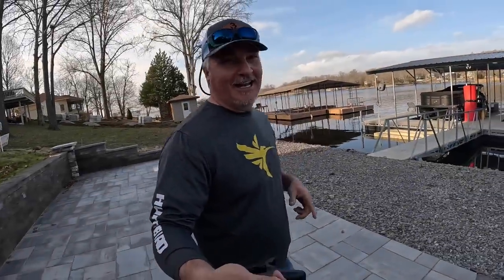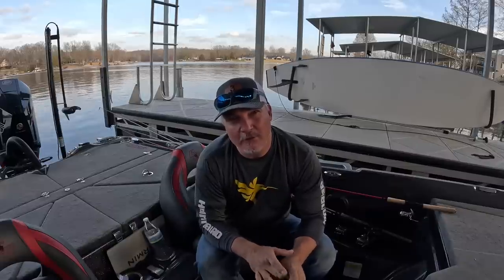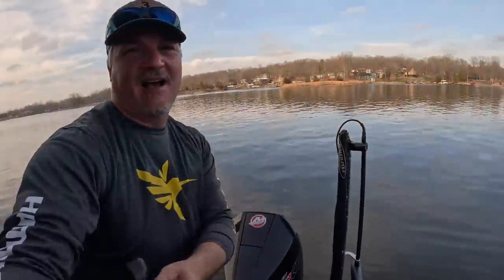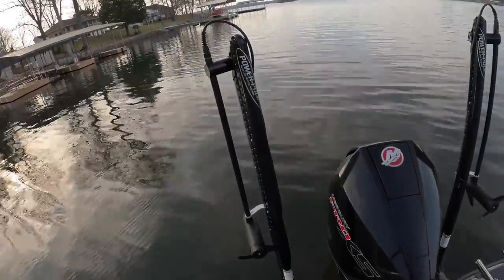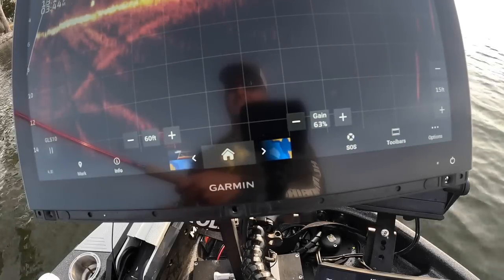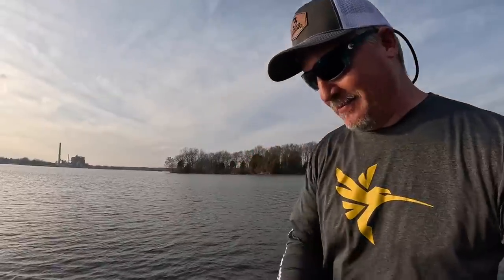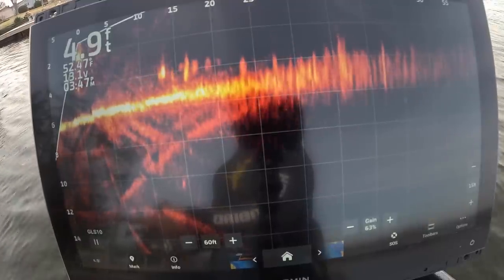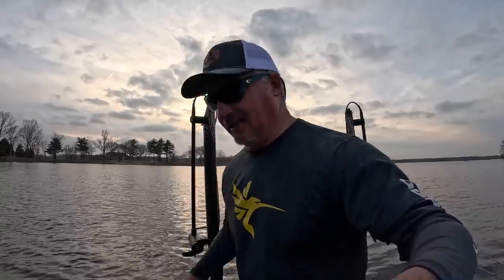Crappie Brakes (Exciting New technology)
Crappie Brakes (Exciting New technology) just got them installed at PTG Outdoors located in Grenada.  This is the first time out on the water with them.  We walk through the setup, battery power and everything you need to know.